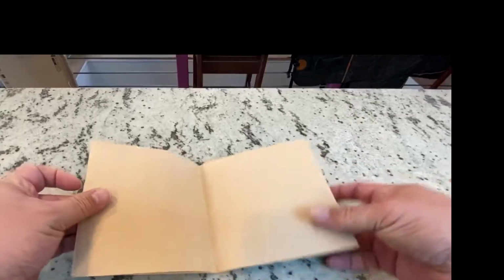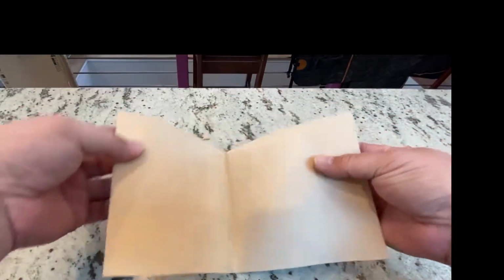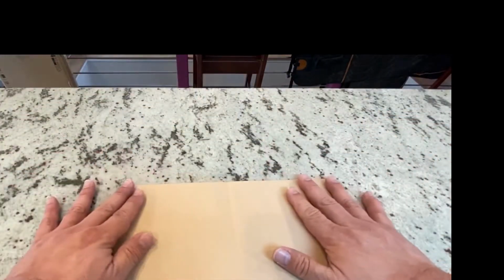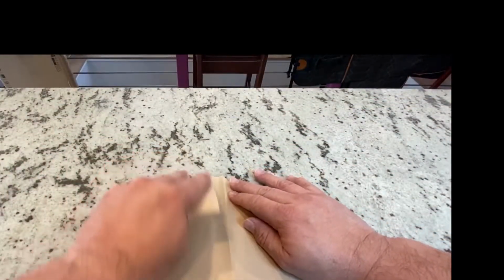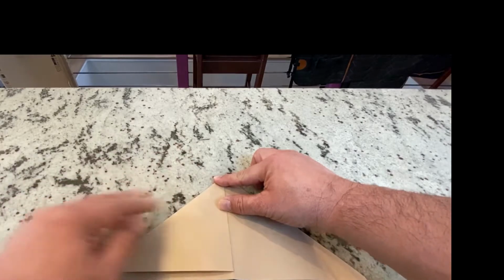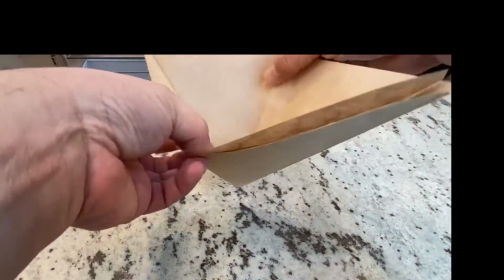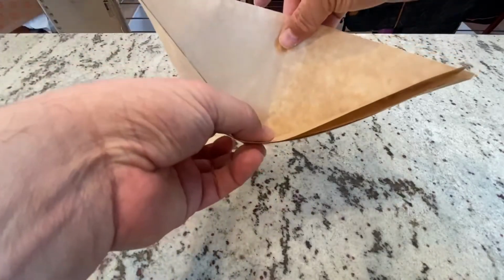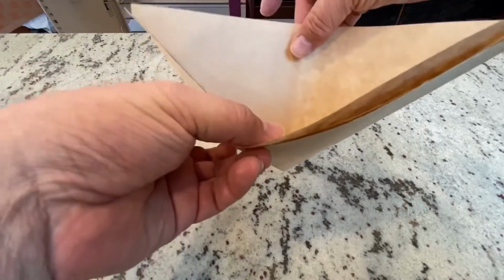How do you fold those square paper Chemex coffee filters for pour over?? YouTube Short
Update - This is A method for folding these filters, which are simply sheets of paper.  If you do not have a Chemex carafe with the large spout or just don't like the uneven nature of the funnel when you can place it in the carafe then this is a good method for you that still brews a nice cup and takes advantage of the Chemex quality paper as a filter.

How do you fold those square paper Chemex coffee filters for pour over??  After looking at tons of diagrams and other peoples’ take on how to do it, to include some styles that end up looking like a kite, I decided to post my own short showing how to do it if you want it to look like the fancy picture on the box.  New video coming out soon testing Chemex natural, vs bleached, vs other brand, vs generic.